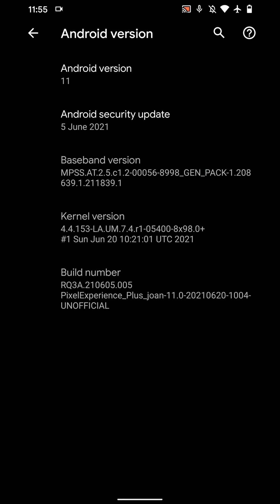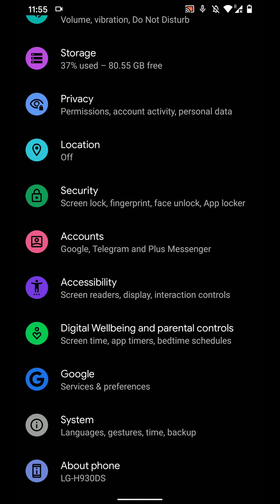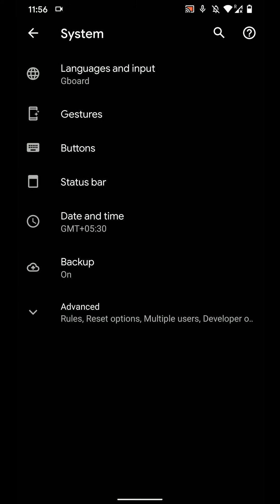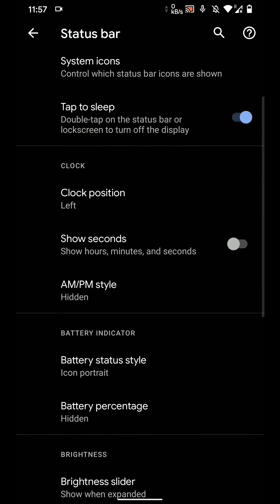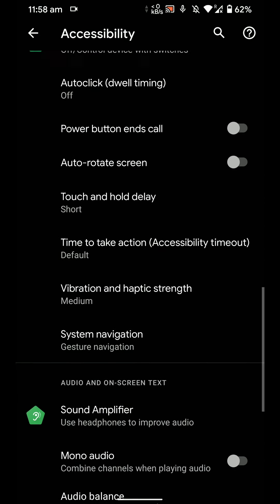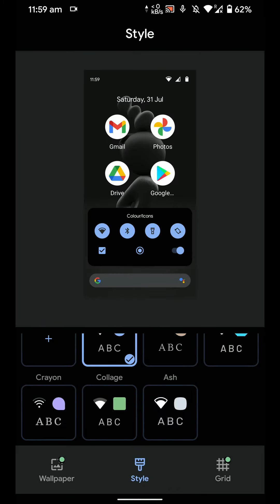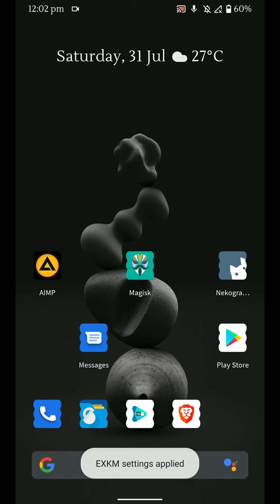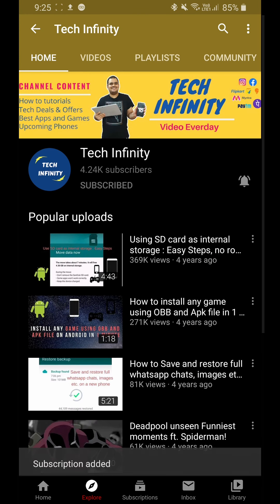Pixel Experience Plus ROM | Android 11 for LG V30 Review.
In this video I will show you the features of PixelExperience Plus on a LG V30. This ROM has inbuilt Google Apps and try offer an experience close to Pixel phones but with more customization options!